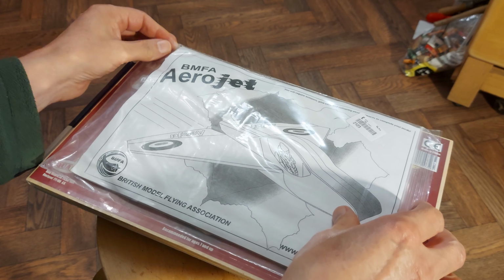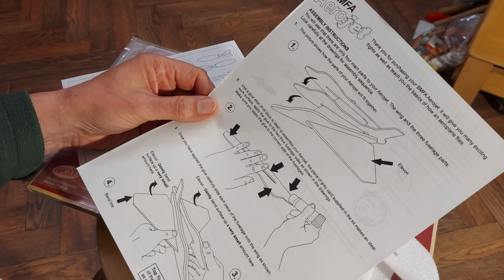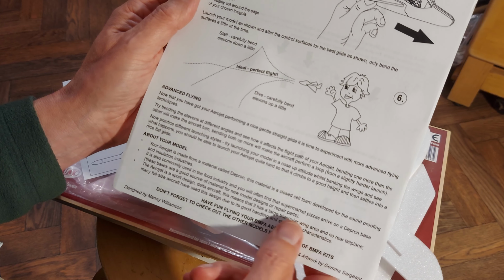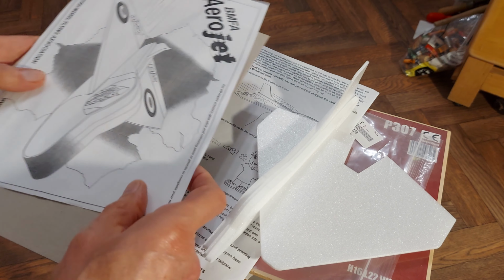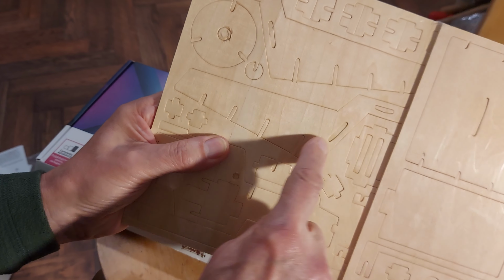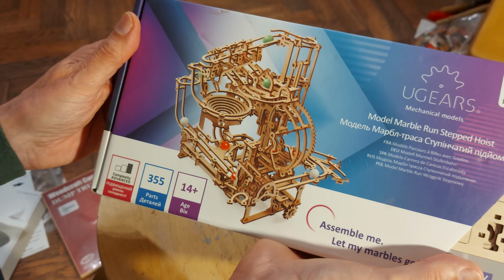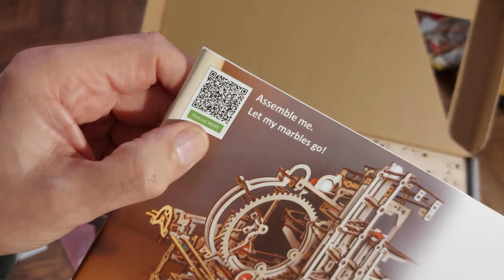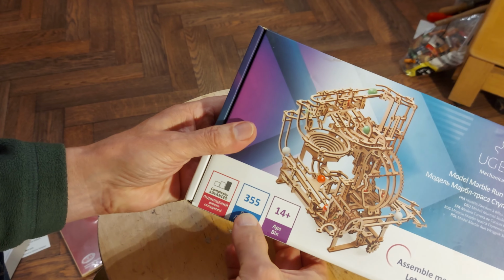Charity Shop Gold or Garbage 20240925 Nailsea